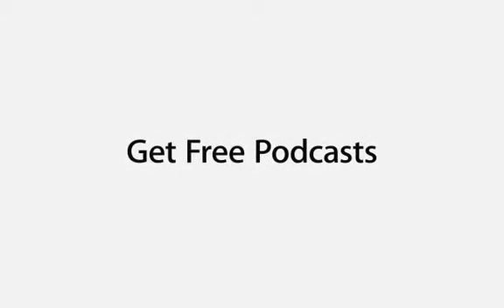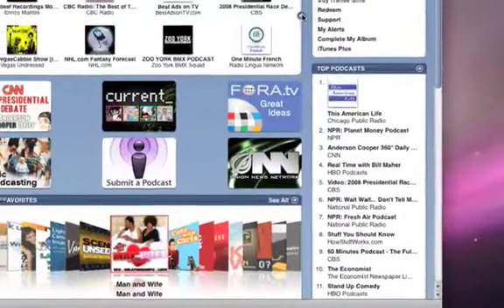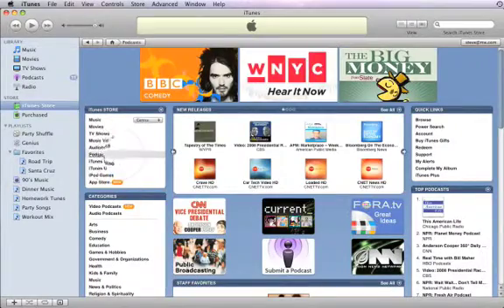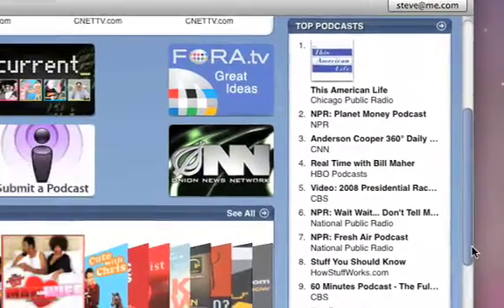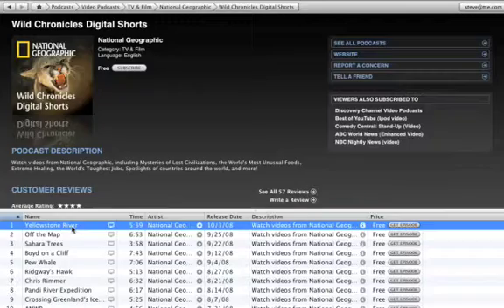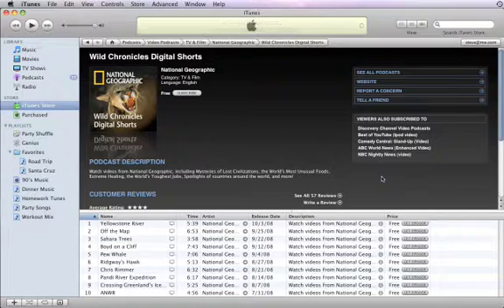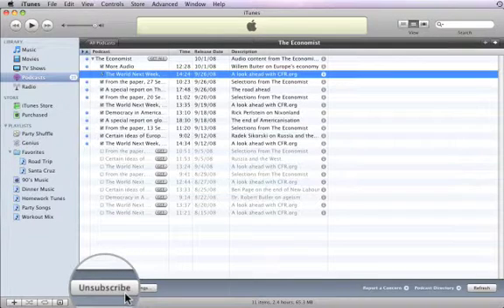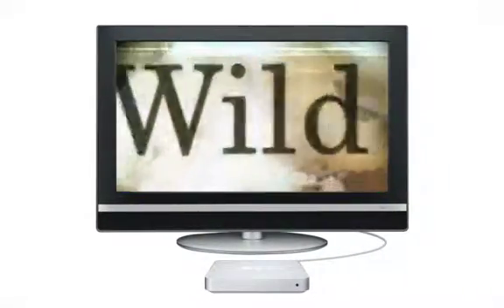iTunes9: B02 Get Free Podcasts CC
iTunes9: B02 Get Free Podcasts with subtitles